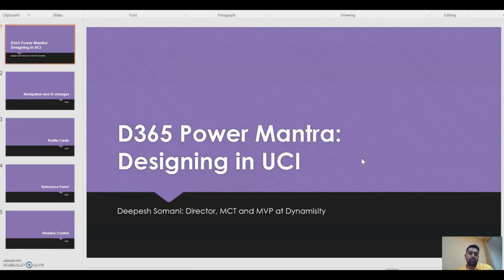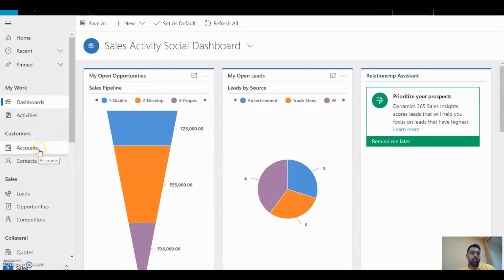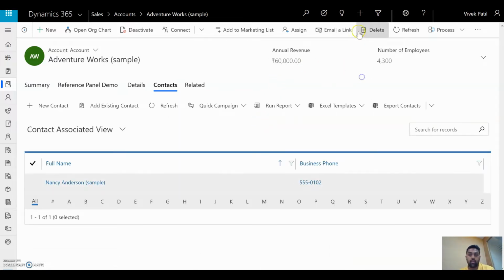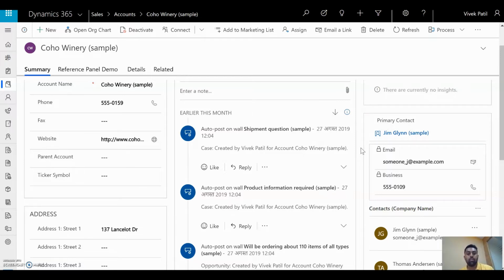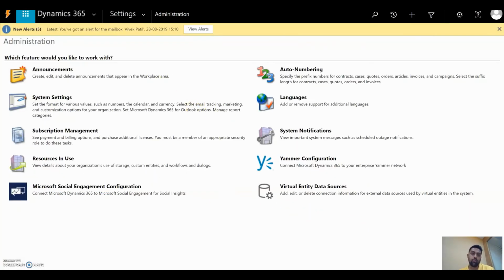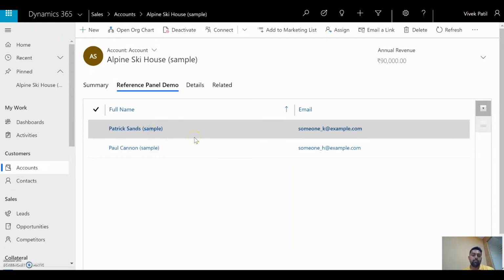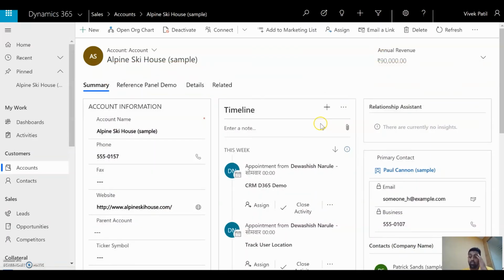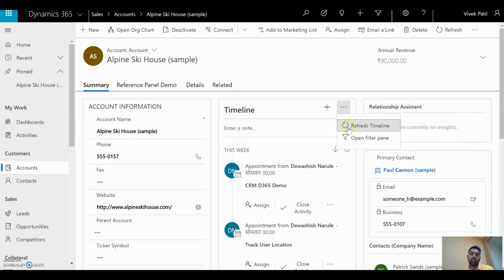D365 Power Mantra: Designing in UCI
This video covers following with respect to UCI:
1. Navigation and UI changes
2. Profile cards
3. Reference panels
4. Timeline control